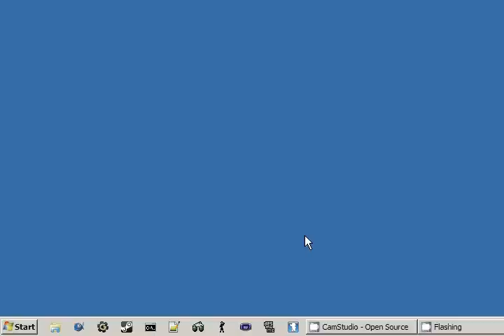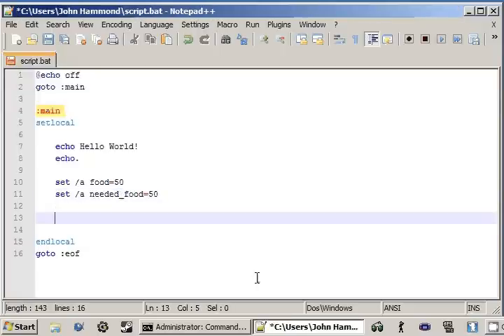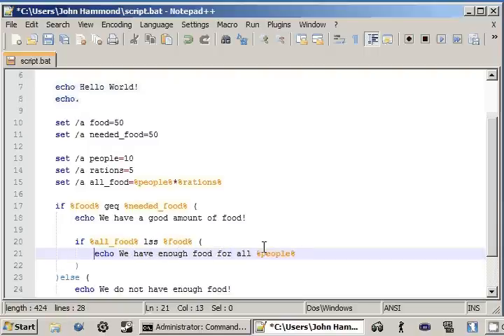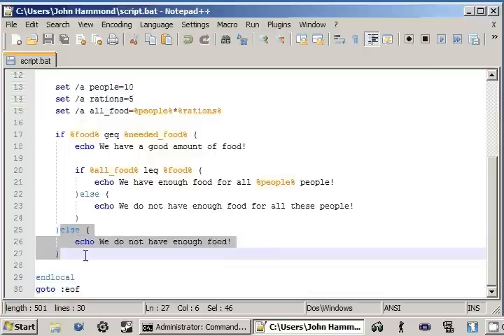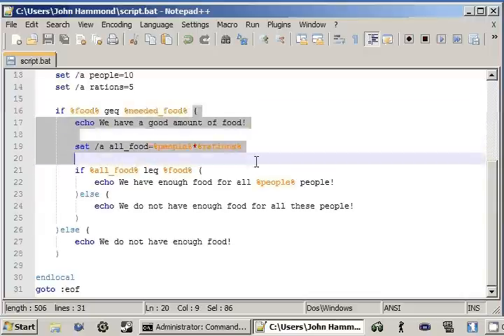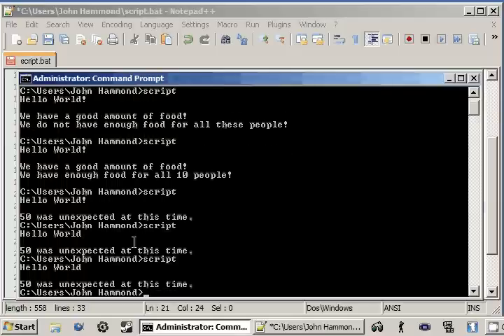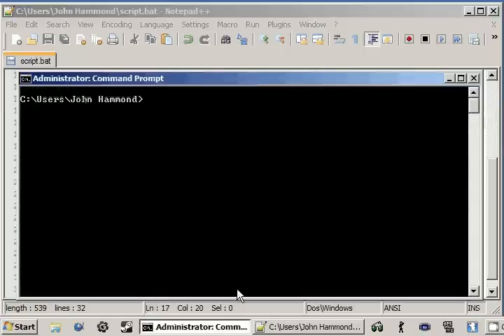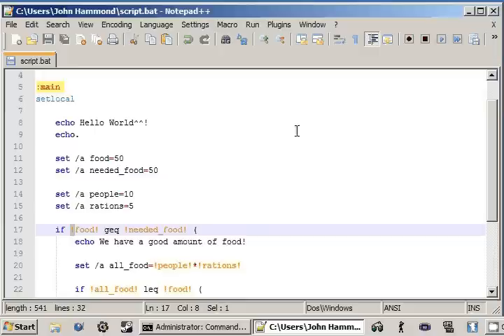Batch 31 Delayed Variable Expansion